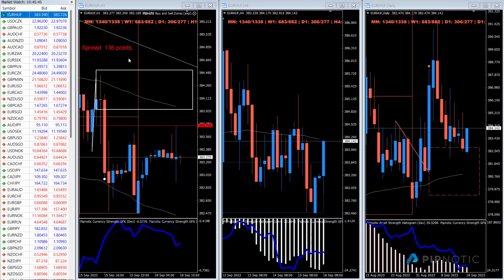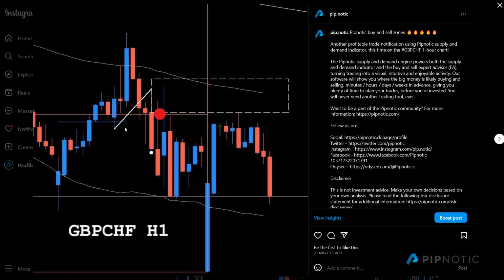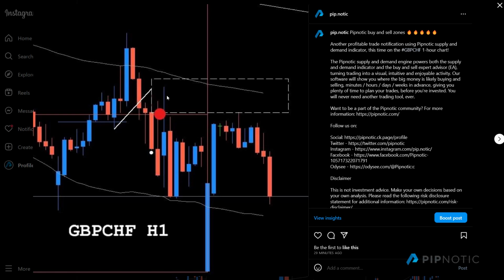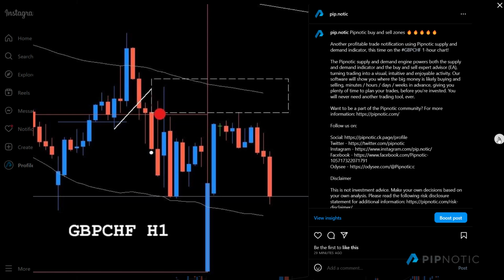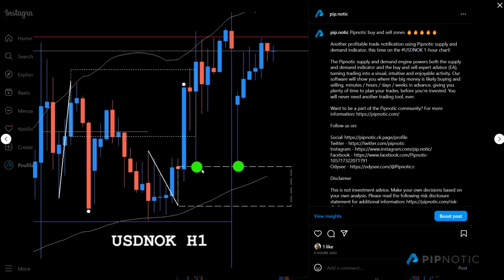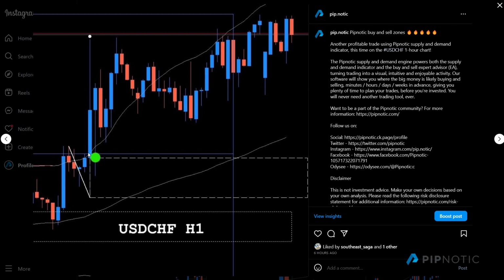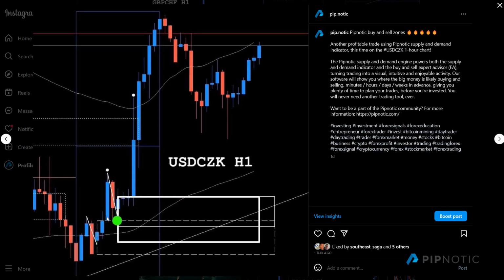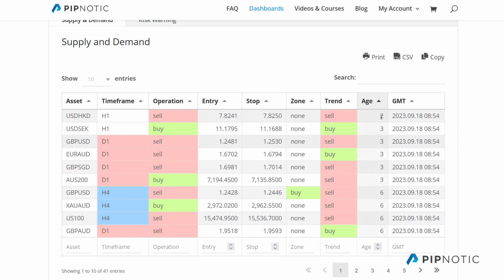Pipnotic buy and sell zone analysis 18th September 2023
Hey folks,

In this video, I'll go through a few charts and discuss some tips and theory that may help understand what to look for and how we perform an analysis, with a focus on the LastBar parameter and what it does.